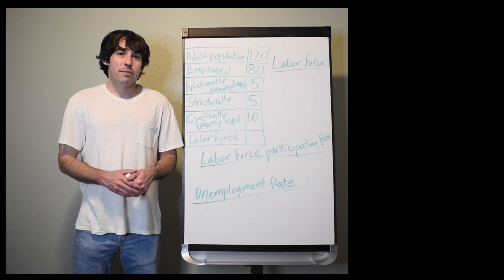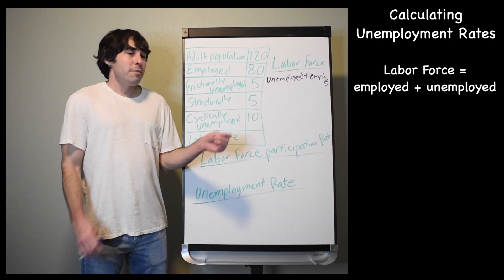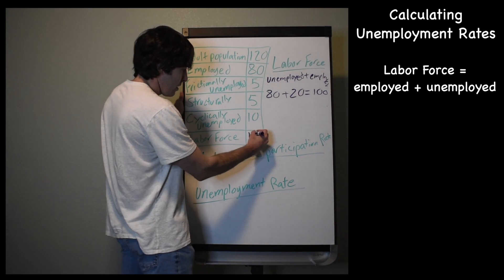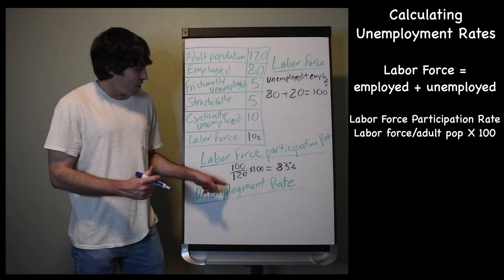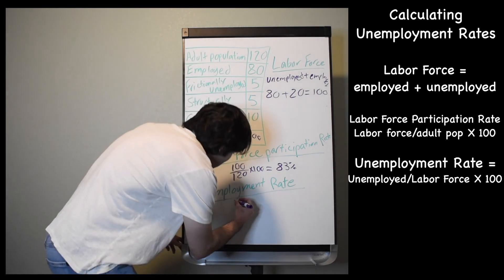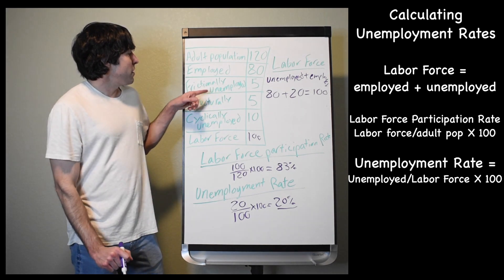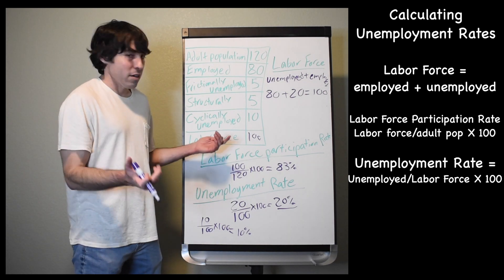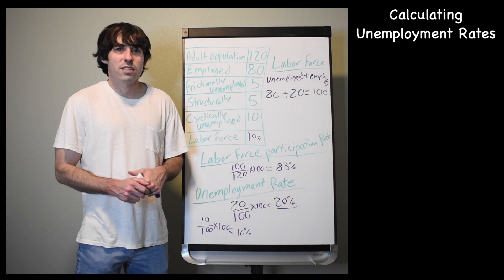Calculating Unemployment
AP Macroeconomics Unit 2
Calculating the labor force, labor force participation rate, and unemployment Rate